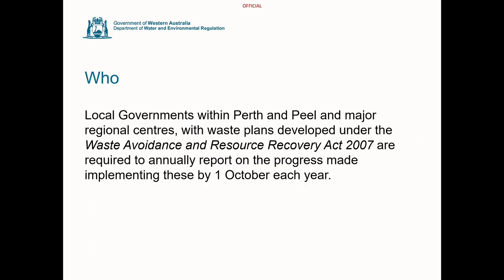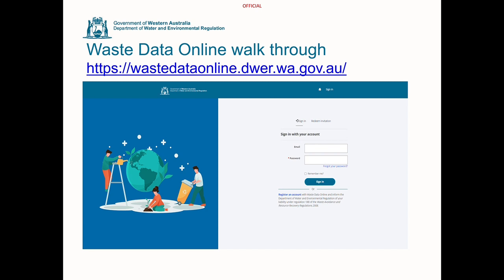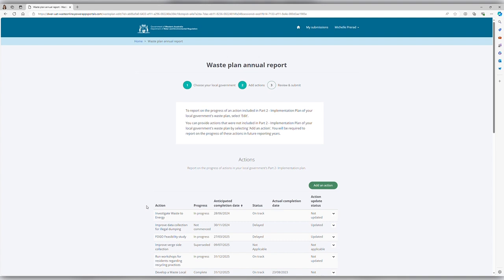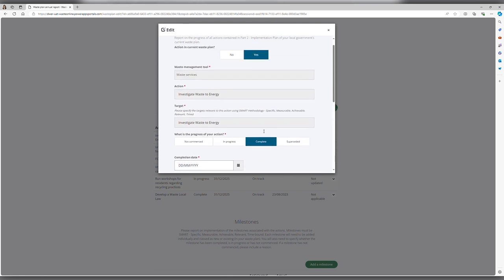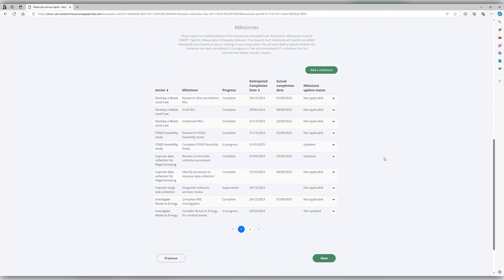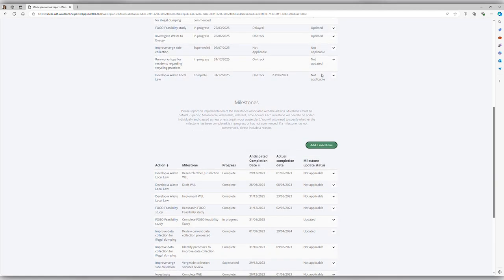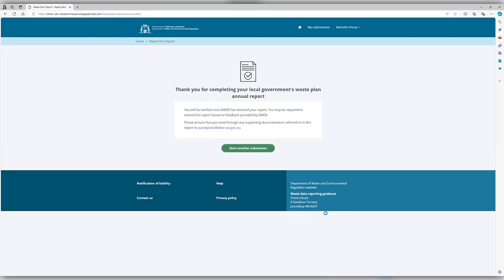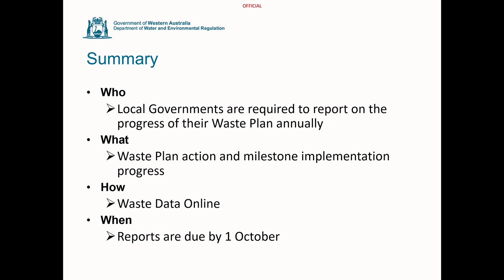Waste Data Online - Waste plan reporting training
This training session held by the Western Australian Department of Water and Environmental Regulation (DWER) covers

- who needs to prepare and submit a Waste Plan Report
- what needs to be reported
- a step by step walkthrough of Waste Data Online showing you how to prepare and submit your Waste Plan report
- the Waste Plan Report validation and feedback process after you have submitted your Waste Plan Report
- where to find useful resources relating to Waste Data Online and Waste Plan reporting.